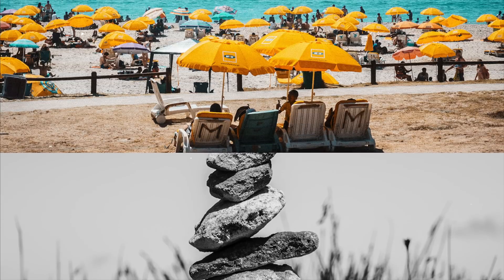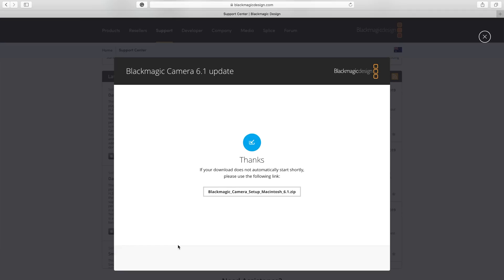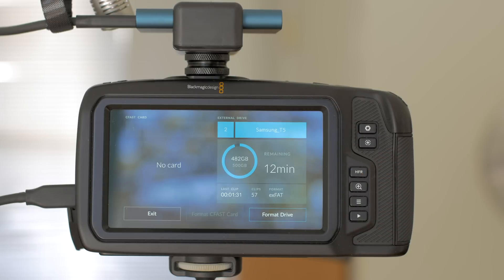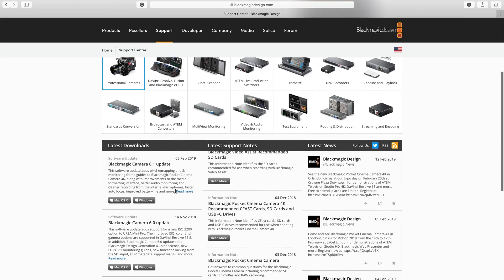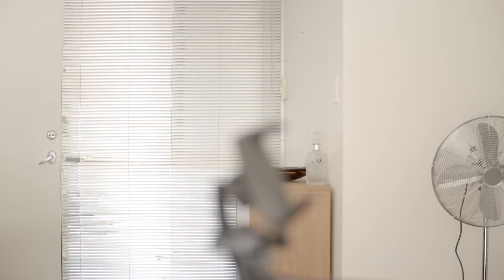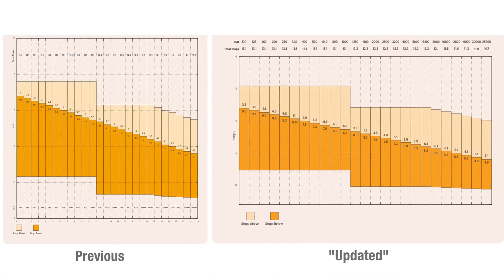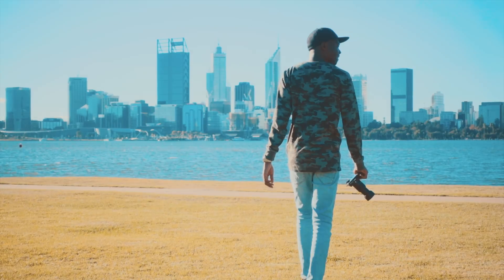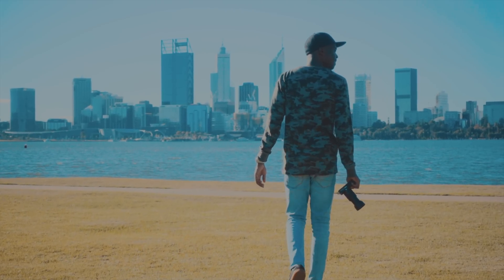BMPCC 4K Firmware Update 6.1: Where is Blackmagic RAW?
In this video, we take a look at the new camera firmware update 6.1 from Blackmagic Design plus the features and improvements it brings to the table.